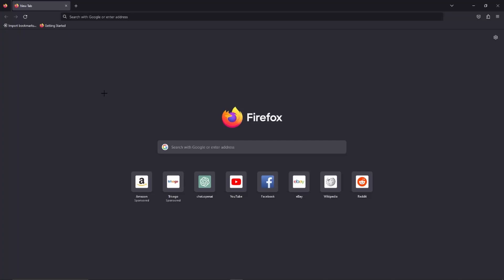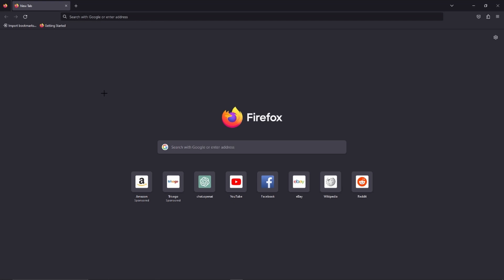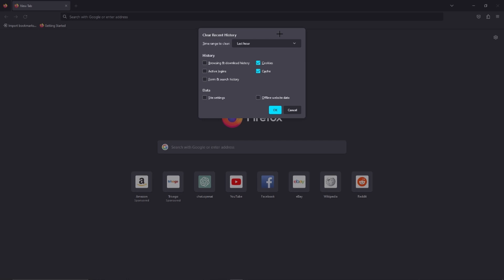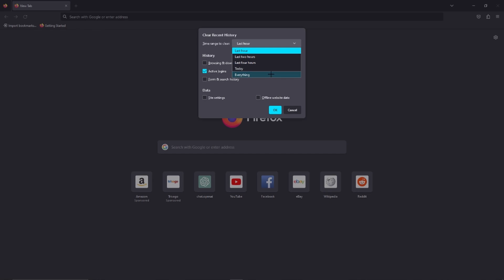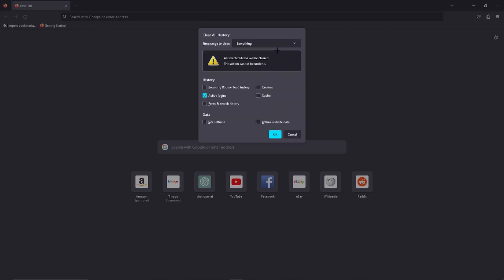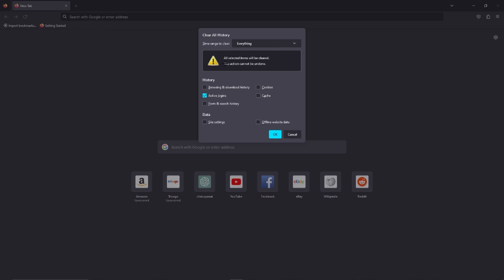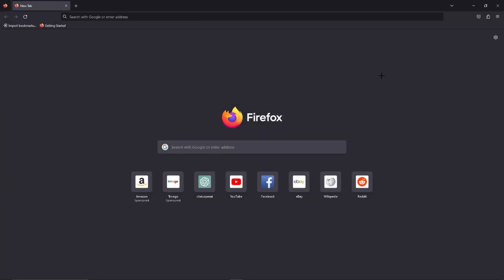How to Clear ALL Firefox LOGINS | Log Out from all websites Firefox | Tutorial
In this video, I will show you how to clear all Mozilla Firefox logins and log out from every website.